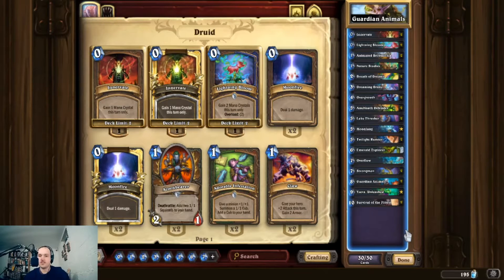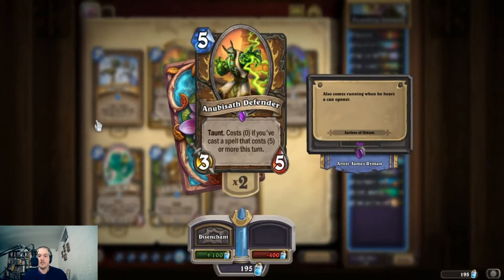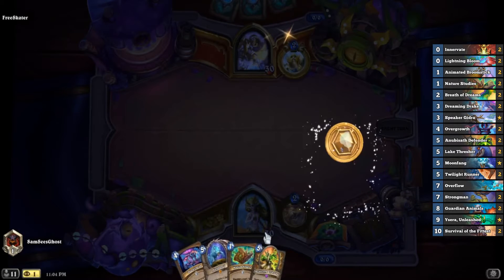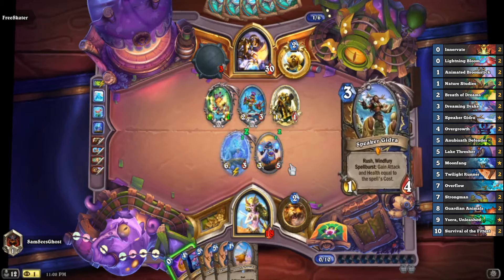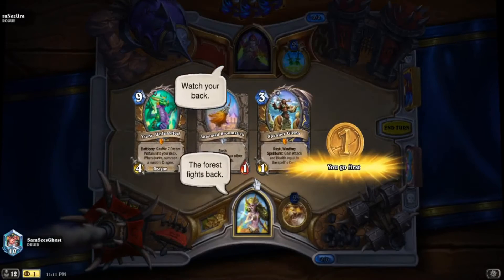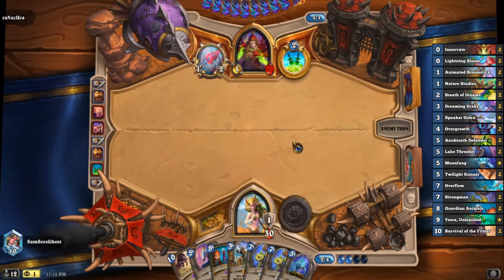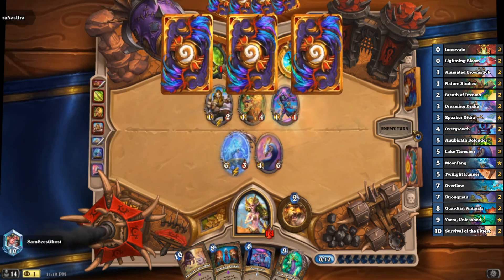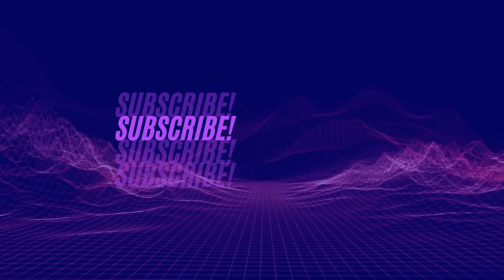"Who Knew 12/12s Were GOOD?! | Darkmoon Races Guardian Druid Deck Guide and Gameplay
Hello everyone! Back with a re-uploaded video, Guardian Animals Druid! I've been having a lot of success with this deck, so I decieded to put together a deck guide and some gameplay with my good buddy Zaj! Enjoy :)
Deck Code:
AAECAZICBNulA/atA/XOA5XkAw3+Ae+iA4yuA+i6A5XNA5vOA7rQA7zQA5PRA97RA/DUA+bhA4vkAwA=